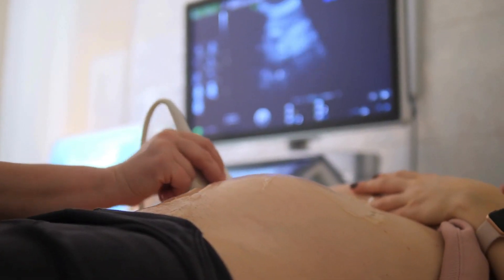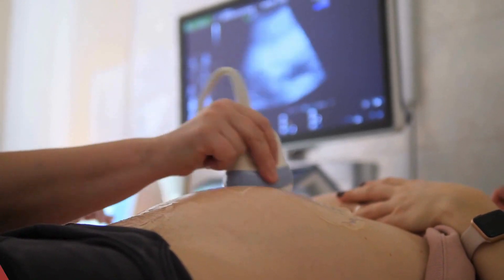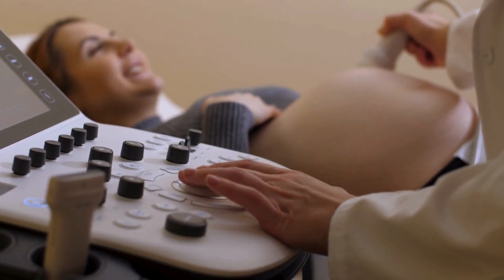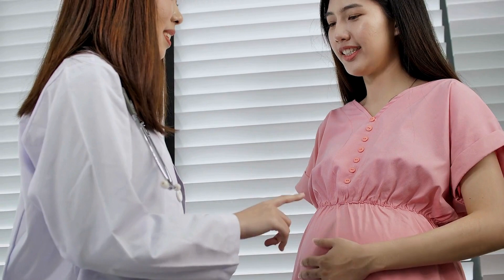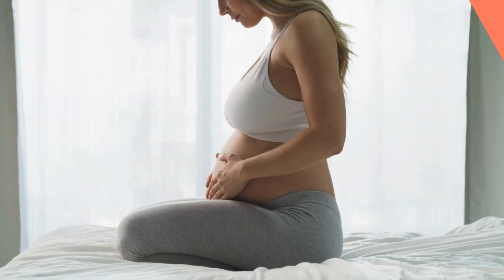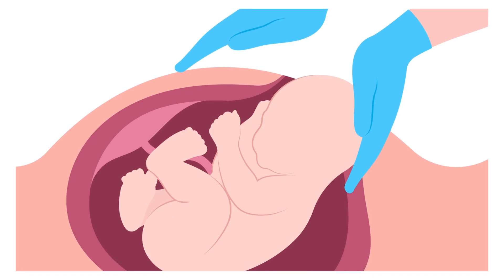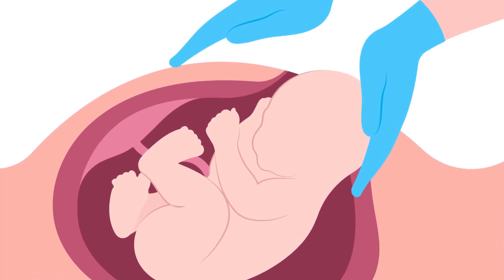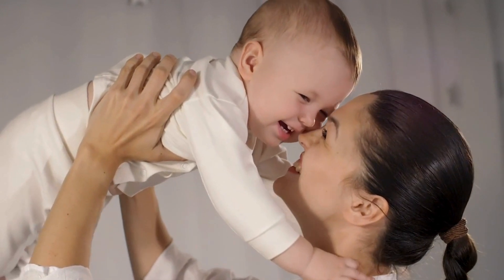What is an Anterior Placenta?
An anterior placenta happens when the placenta attaches to the front part of your uterus, which is near your belly. The placenta is really important in pregnancy. It gives your baby food and oxygen and takes away waste. Usually, the placenta is at the back or top of the uterus, but in some pregnancies, it's in the front.

Doctors usually find this out during an ultrasound, around 18 to 21 weeks into the pregnancy. It's a common thing and not usually something to worry about. The placenta's position doesn't really change how well it works or the health of your pregnancy.

With an anterior placenta, you might feel your baby move a little later or differently. As your pregnancy goes on, the placenta might move up a bit, but this is normal. So, an anterior placenta is just a different place for the placenta to be, and it's usually fine for both the mom and the baby.

Source:-Anterior Placenta: What It Means, Diagnosis & Complications (clevelandclinic.org)